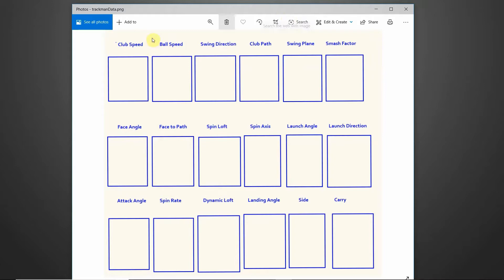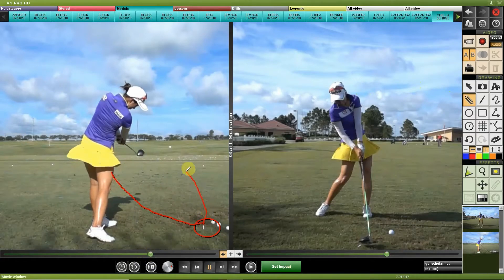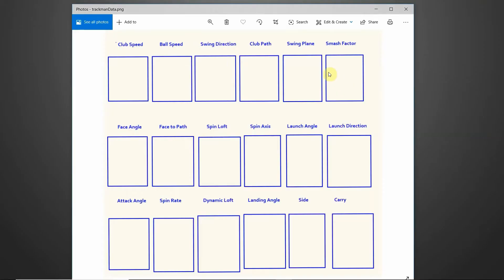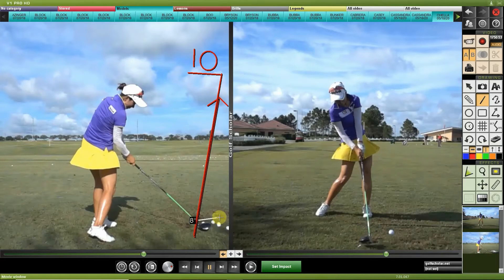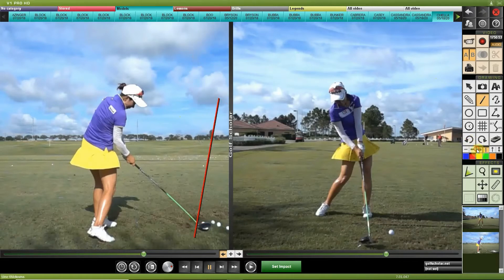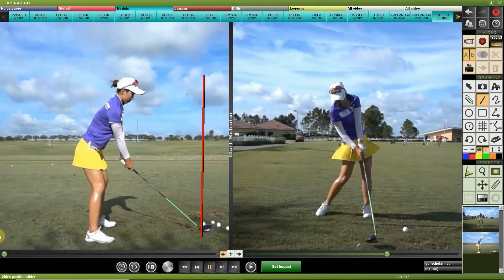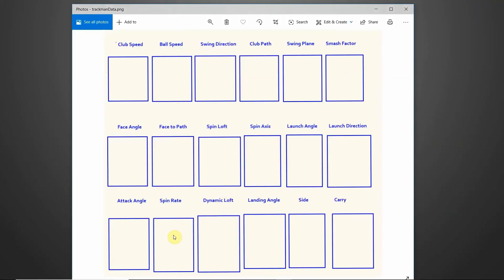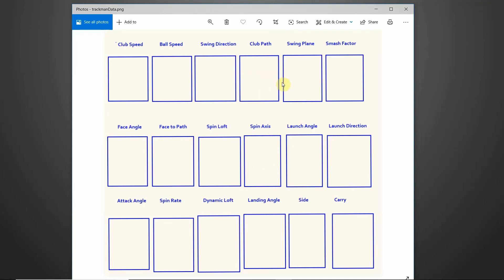Golf Launch Monitor Data